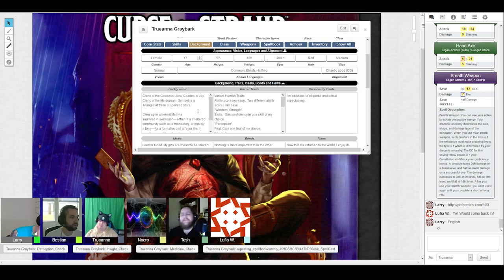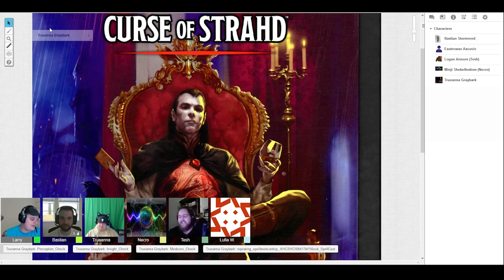The Curse of Strahd, Dnd Ep1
Hello, I will come out saying it right away.  I LOVE DND.  I use to role play a lot on wow and am a super nerd for it.  So I been fortunate to be part of a few campaigns and would like to offer an invitation that you join us in our story.  Our heroes are!

Bastion Stormrend,  Male Half Elf Sorcerer Played by Azruk
Eautrowav Aacuviv,  Male Halfling Bard  "Temp Hero" Played by Lufia
Logan Armorn, Male Dragonborne Fighter Played by TheTeshtube
Minhi Shekelbottom, Male Halfling Ranger Played by Necro
Trueanna Graybark, Female human Cleric Played by Trueheals

"Some words from our AWESOME DUNGEON MASTER"

You, the brave players (whether seeking justice and glory, honor and righteousness, or knowledge and power!) stand at the precipice of the most classic Dungeons and Dragons campaign.  "Module 16: Ravenloft, written by Tracy and Laura Hickman, broke new ground by presenting an adventure that was as much story-driven as location-based, featuring a villain who was complex and terrifying."  What you will be playing is the original adventure, as written in 1983 (and expanded upon in development of the campaign setting in 1990 and again with the Hickmans' consultation for the re-release in 2016).  As Dungeon Master it will be my honor to test your wits, your luck, and your patience in a world older than any of us.